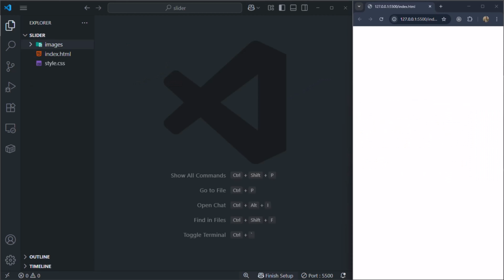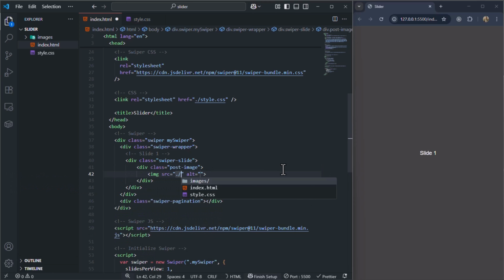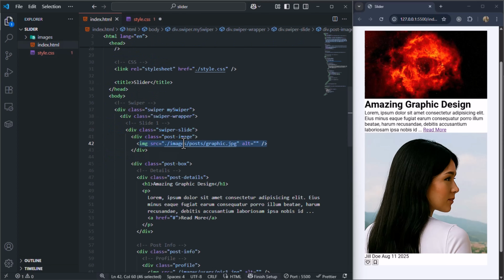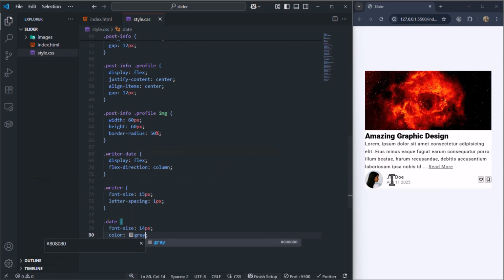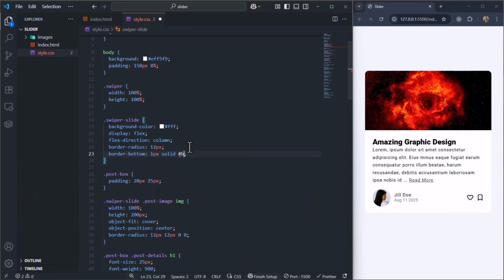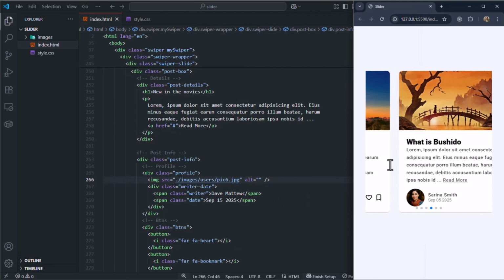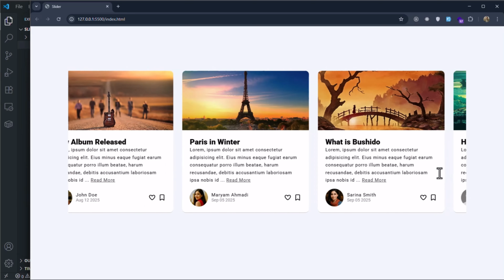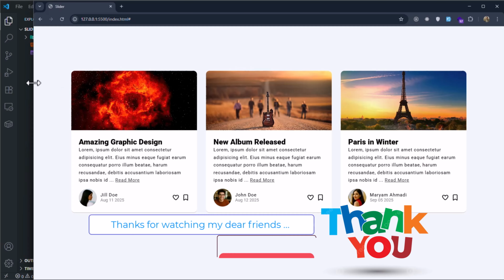Create a Responsive Slider with HTML, CSS & Swiper js Step by Step Tutorial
Want to build a modern, fully responsive slider for your website? In this step-by-step tutorial, you'll learn how to create a beautiful card slider using HTML, CSS, JavaScript, and Swiper.js from scratch.

We'll cover everything you need to know, including setting up Swiper.js, designing responsive cards, configuring navigation controls, and making the slider look great on desktop, tablet, and mobile devices.

Whether you're a beginner learning front-end development or an experienced developer looking to improve your UI skills, this tutorial will help you create professional-looking sliders that you can use in portfolios, blogs, landing pages, and real-world projects.

📌 What you'll learn:
✔ How to install and use Swiper.js
✔ Creating responsive card layouts
✔ Navigation buttons and pagination
✔ Mobile-friendly design techniques
✔ Modern UI styling with CSS
✔ Best practices for responsive sliders